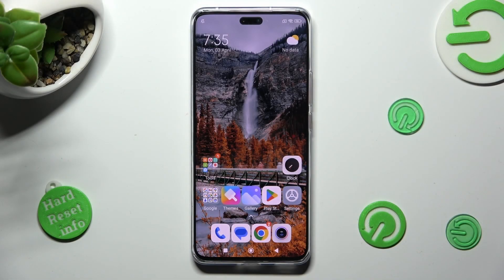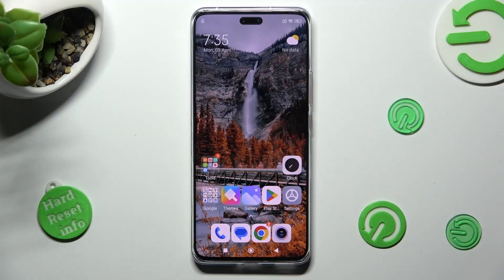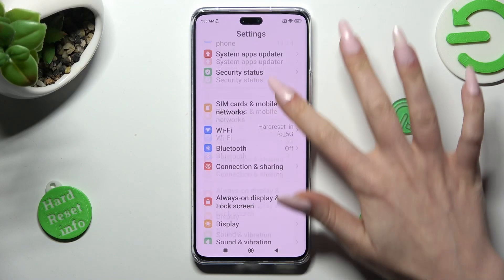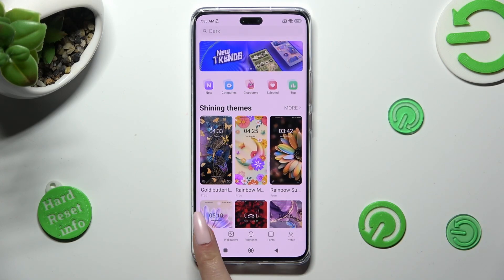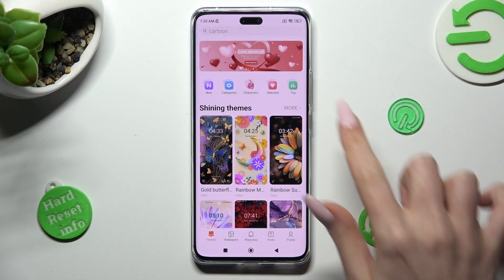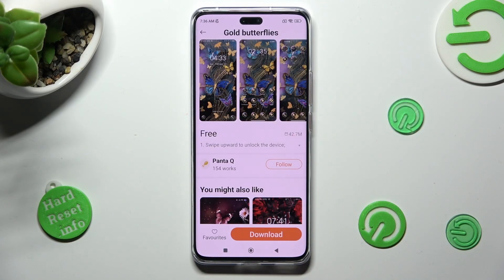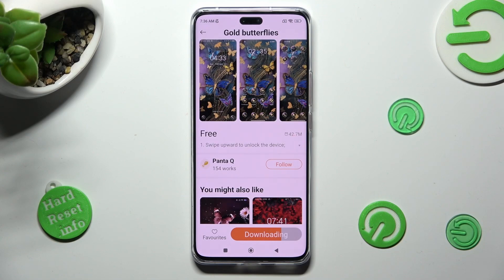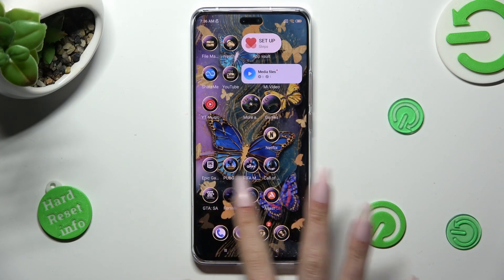How to Change Device Theme on Xiaomi 13 Lite - Switch Theme Style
Hey Everyone!In this tutorial, we'll show you how to change the theme on your Xiaomi 13 Lite to give it a fresh new look. With our easy-to-follow steps, you'll be able to select and apply a theme that suits your style and preferences in no time. Whether you prefer dark or light mode, minimalist or bold designs, we've got you covered with a variety of themes to choose from. By changing your Xiaomi 13 Lite theme, you'll be able to customize your Xiaomi 13 Lite and make it truly your own. So get ready to elevate your Xiaomi 13 Lite experience with our simple and comprehensive guide to changing your device theme. For more useful tutorials on how to get the most out of your Xiaomi 13 Lite, check out our HardReset.info YT channel.

How to Switch Xiaomi 13 Lite Theme?
How to Customize Xiaomi 13 Lite?
How to Adjust Xiaomi 13 Lite Theme?